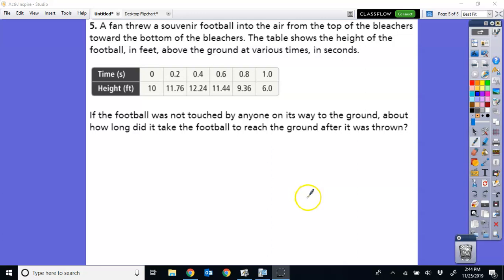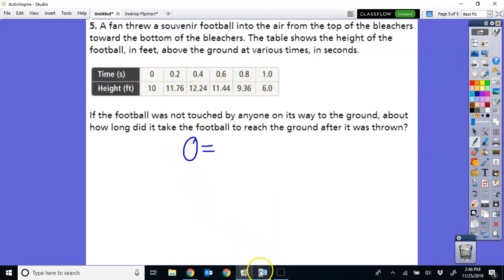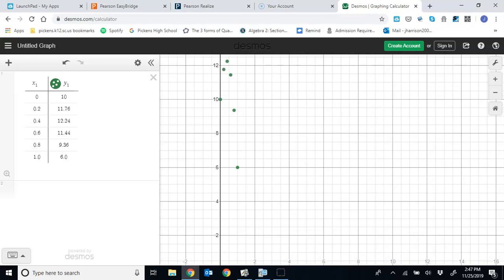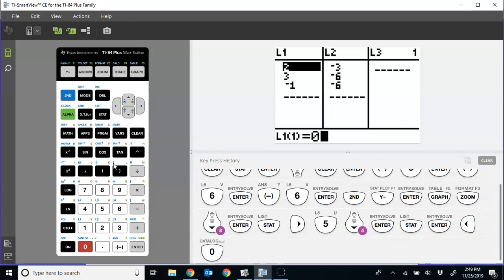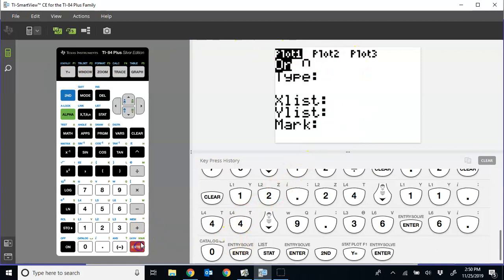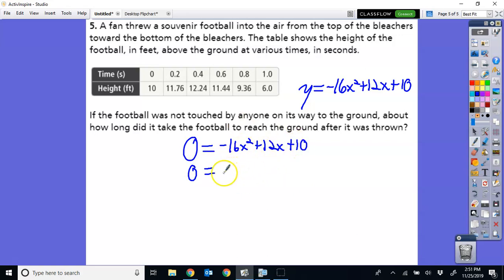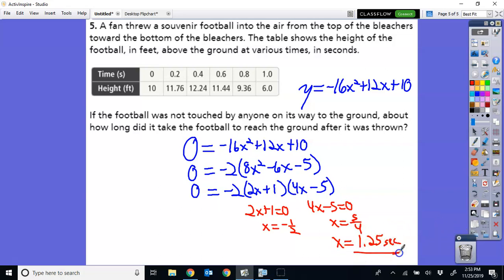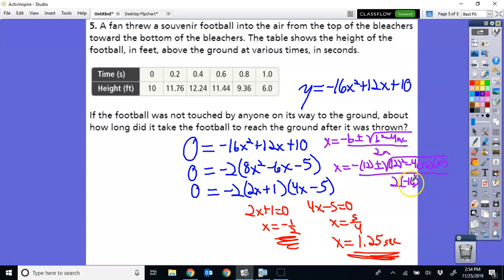Writing a Quadratic Function and Finding Solutions to the Equation Word Problem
This video shows how to use Desmos or a TI Calculator to find a Quadratic Function.  There is also a small review of solving quadratic equations at the end.